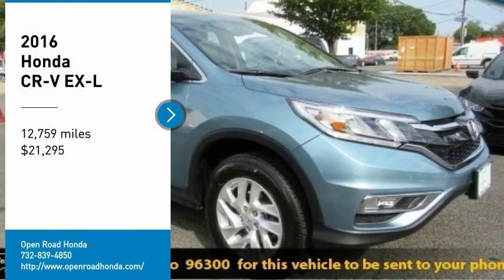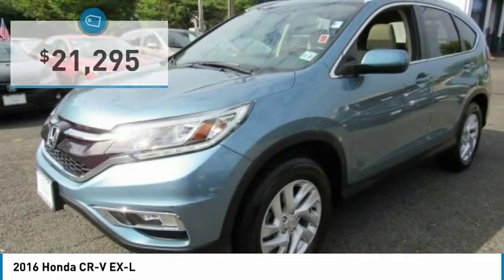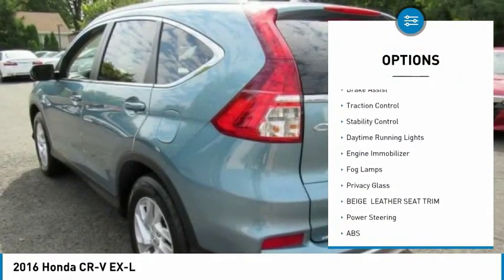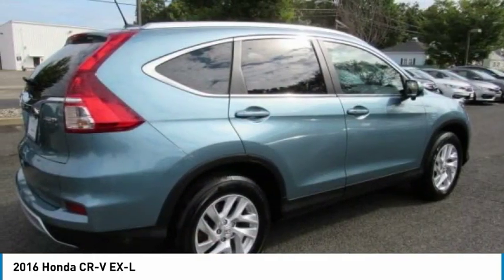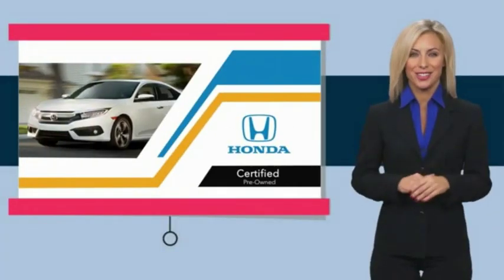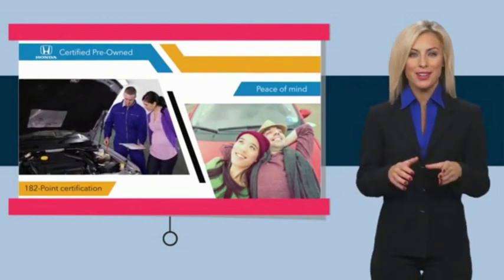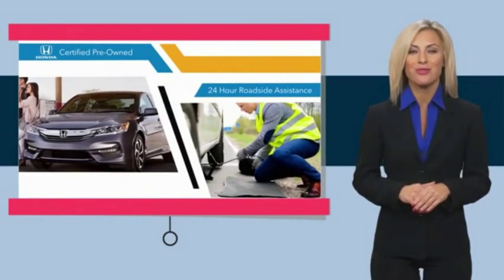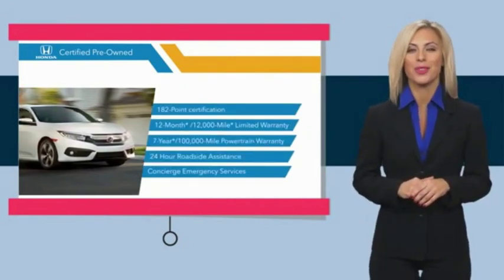2016 Honda CR-V Edison NJ 11015P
2016 Honda CR-V EX-L

EX-L trim. CARFAX 1-Owner, Excellent Condition, Honda Certified, GREAT MILES 12,756! EPA 31 MPG Hwy/25 MPG City! Nav System, Moonroof, Heated Leather Seats, Aluminum Wheels, All Wheel Drive. CLICK ME!KEY FEATURES INCLUDELeather Seats, Navigation, Sunroof, All Wheel Drive, Heated Driver Seat. MP3 Player, Privacy Glass, Keyless Entry, Steering Wheel Controls, Child Safety Locks. Honda EX-L with Mountain Air Metallic exterior and Beige interior features a 4 Cylinder Engine with 185 HP at 6400 RPM*. Serviced here, Non-Smoker vehicle, Originally bought here, Balance of Factory Warranty if applicable.EXPERTS CONCLUDEEdmunds.com's review says Everyday usability is the driving force behind the CR-V's interior design. The wide doors allow for easy ingress and egress, and head- and legroom are ample for front and outboard rear passengers.. Great Gas Mileage: 31 MPG Hwy.SHOP WITH CONFIDENCE7-year/100,000-Mile Powertrain Warranty (from original in service date), Vehicle History Report, NO Deductible, 182-Point Inspection and Reconditioning, 24 Hour Roadside Assistance includes, towing, lock-out assistance, tire change and fuel delivery. SiriusXM free three-month trial period on eligible factory equipped vehicles, Additional 1-year/12,000 mile Honda Certified Vehicle Limited Warranty (ask dealer for details). Up to two complimentary oil changes within the first year of ownershipHorsepower calculations based on trim engine configuration. Fuel economy calculations based on original manufacturer data for trim engine configuration. Please confirm the accuracy of the included equipment by calling us prior to purchase.